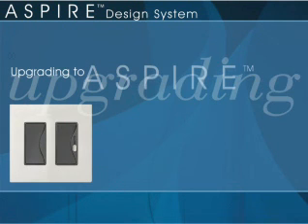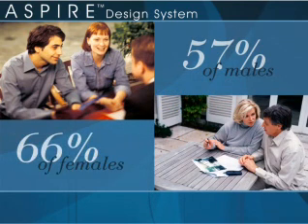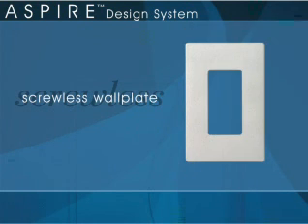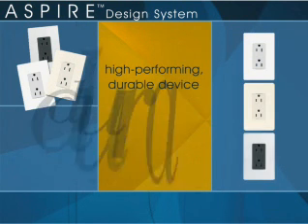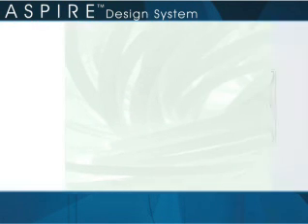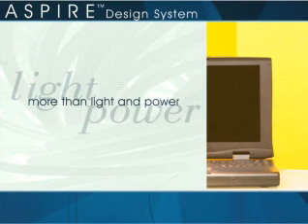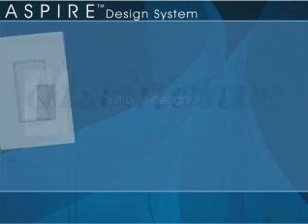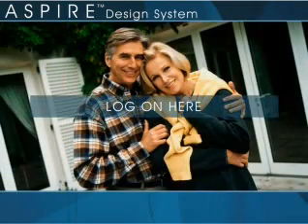Aspire_Professional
Presentation for Architects and Contractors